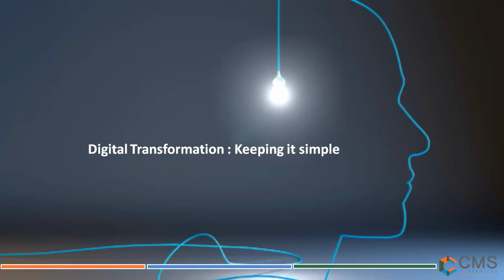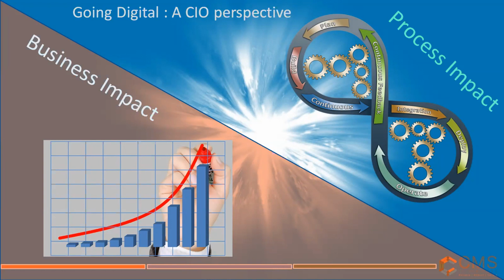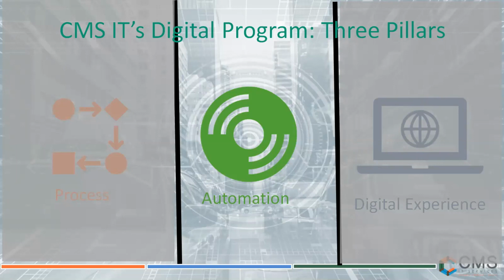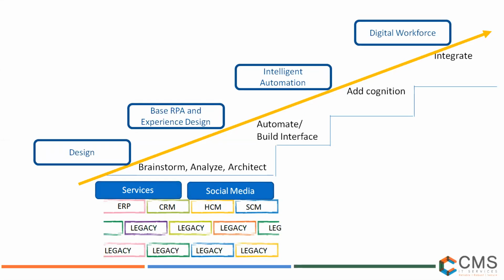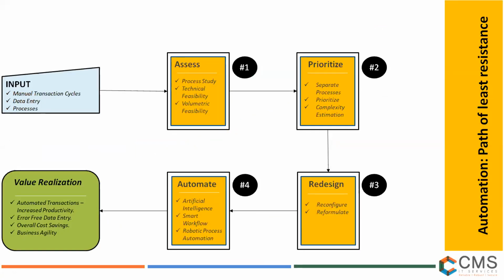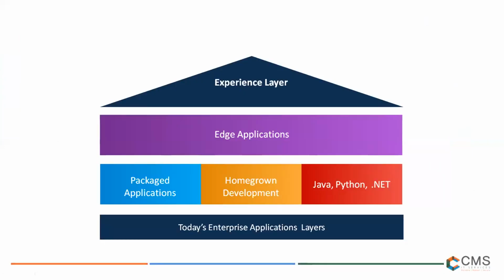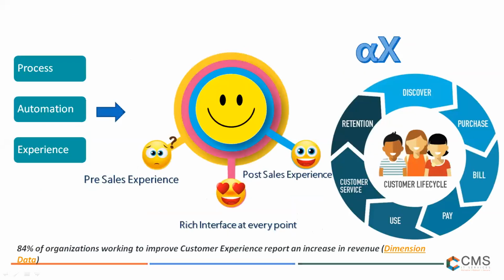Webinar | Digital Transformation - Keeping it Simple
Webinar on Digital Transformation - Keeping it Simple:
An introduction to CMS IT's approach to Digitization and Digital Transformation.
Speaker:
Sunil Menon, Practices Head - Digital Services, CMS IT Services Pvt. Ltd.